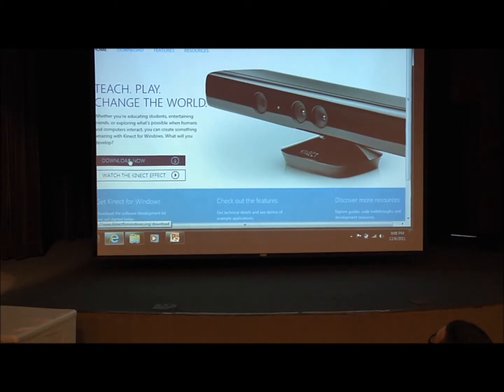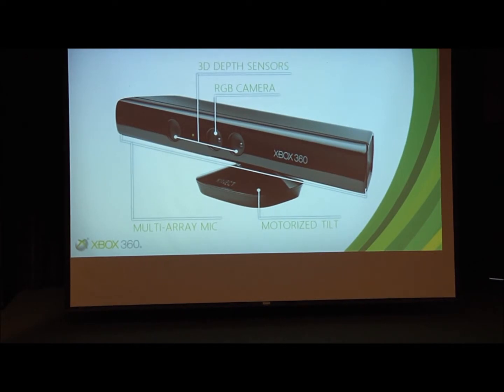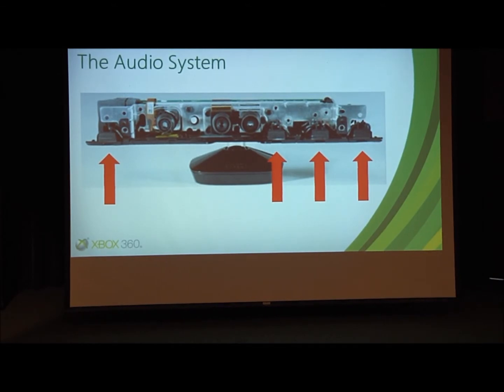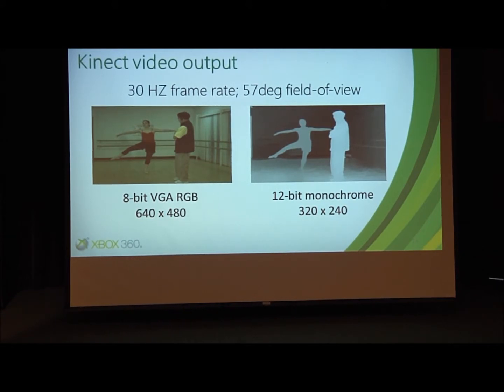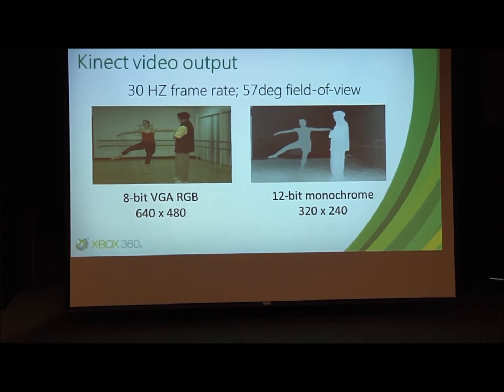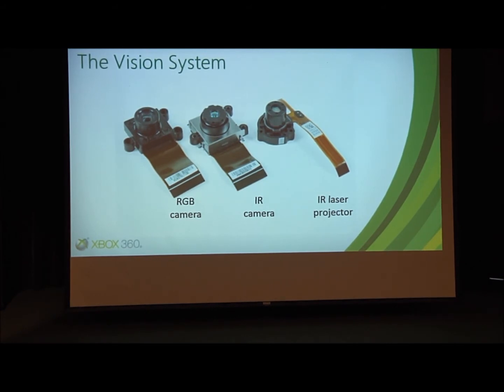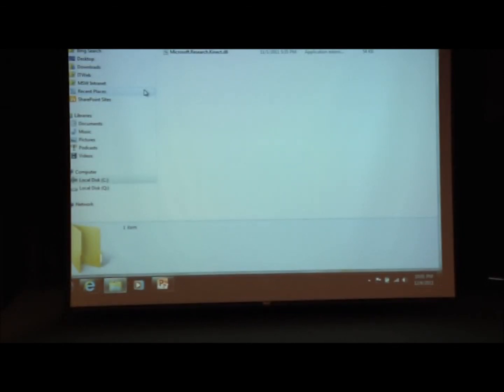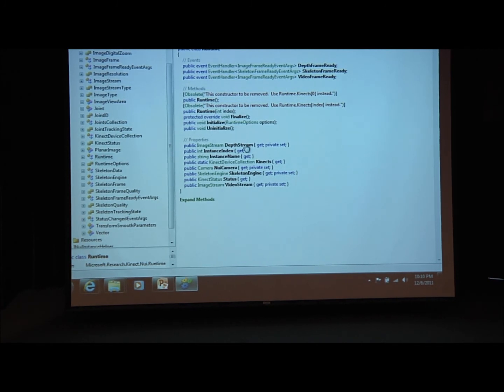2011/12/07 台灣微軟自然人機介面研討會 使用教學與深入實作 (1/3)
主講人Krishna Kumar